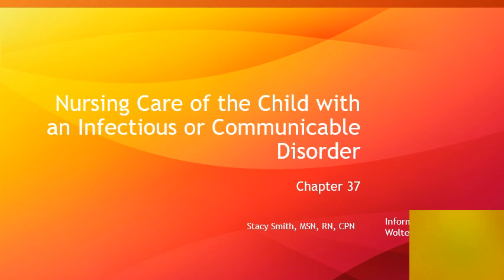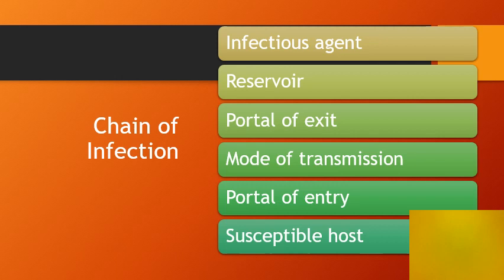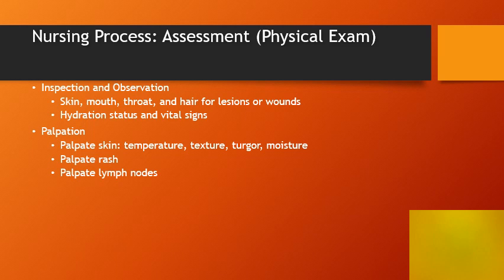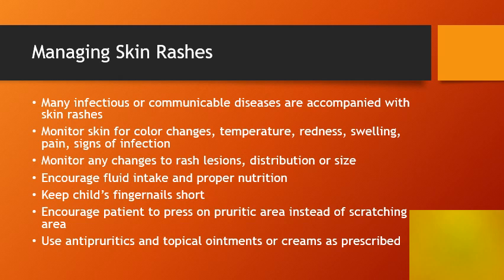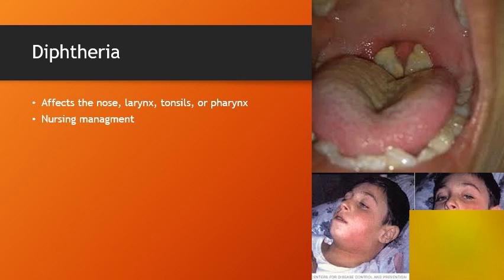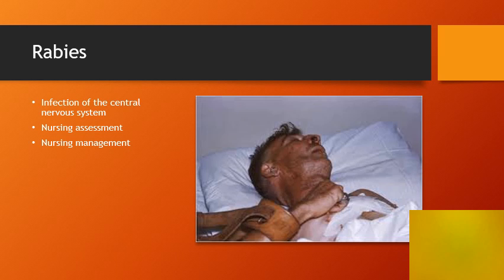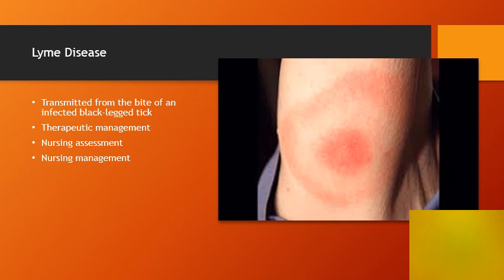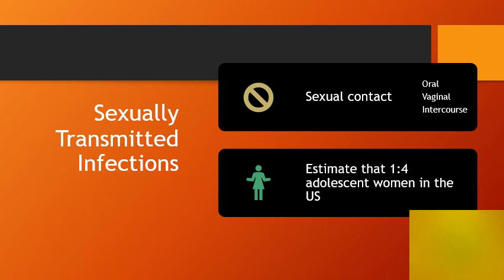Chapter 37 YouTube